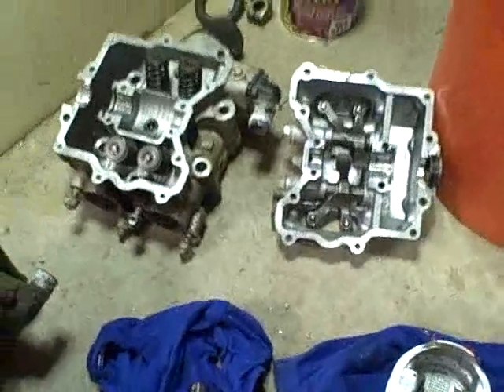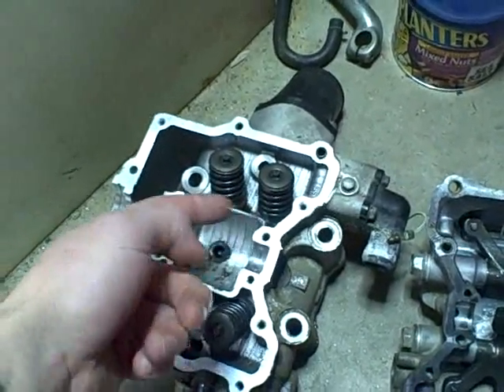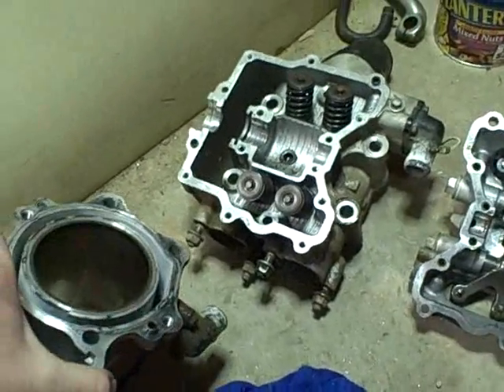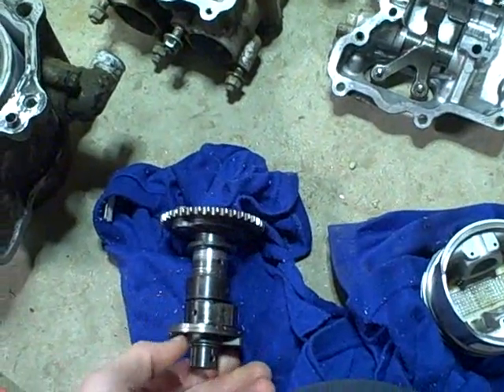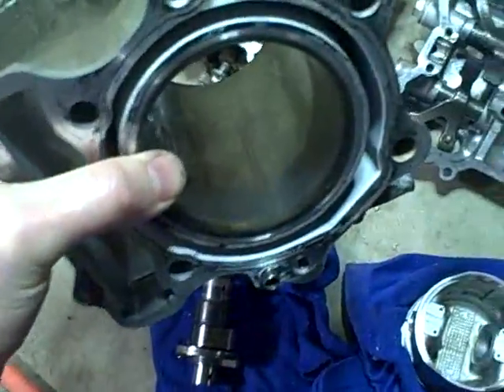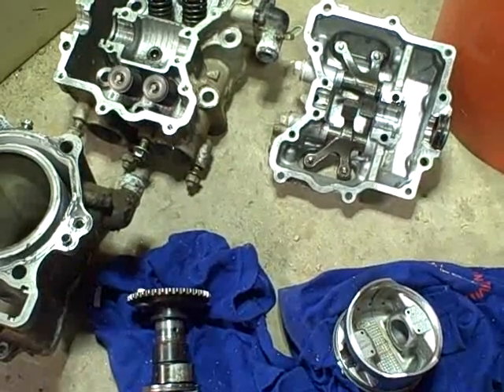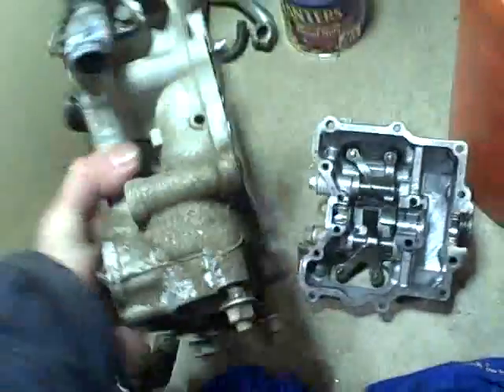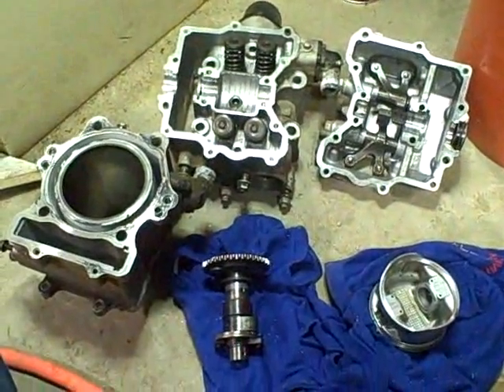Kawasaki KVF400 Prarie ATV Project Part 9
Fjnal video showing why I did not finish this quad.